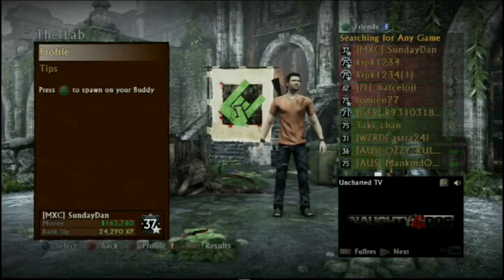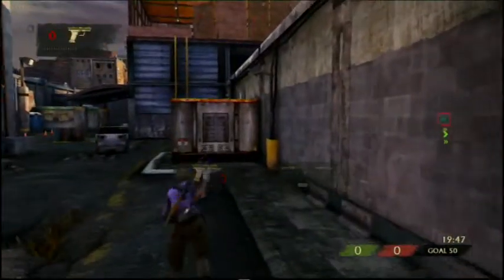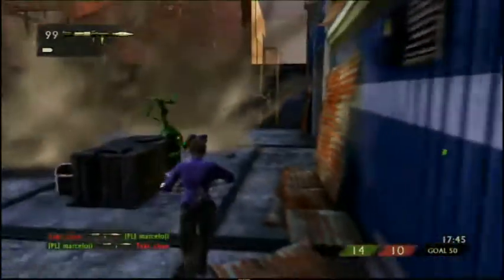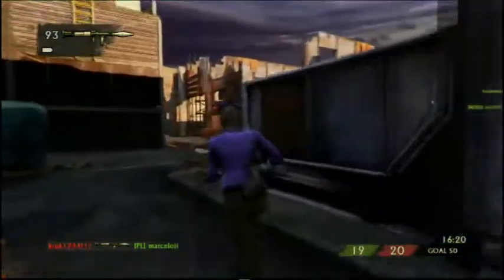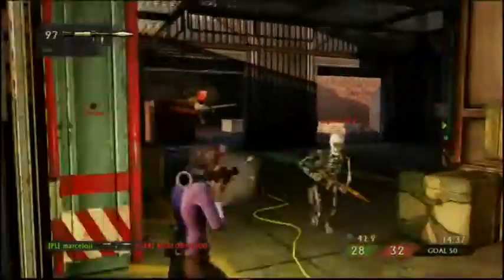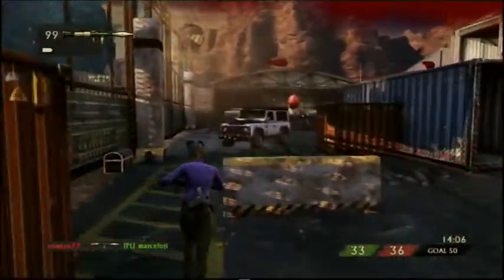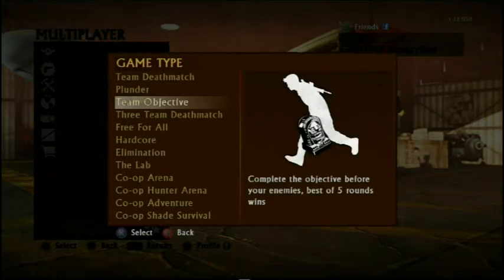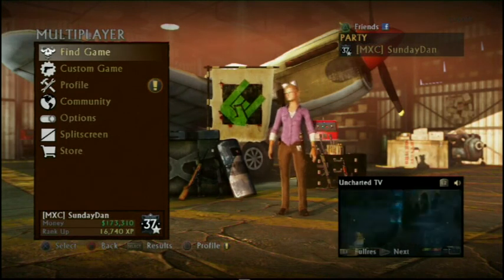Let's Attempt... Uncharted 3 Multiplayer - Lab (RPG Only)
Take a look at Naughty Dog's gem Uncharted 3 Multiplayer suite. Today we're checking out the Lab mode which is team RPG only.